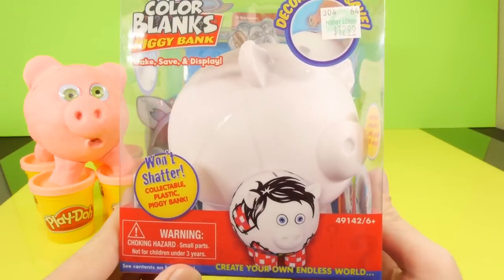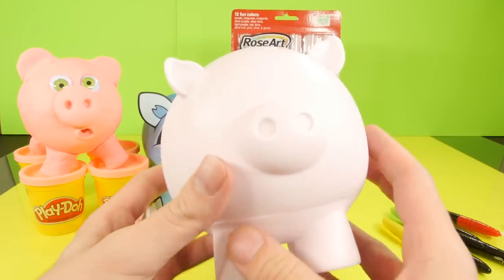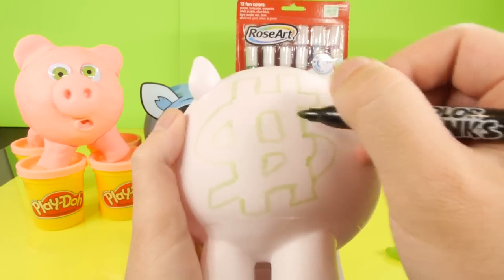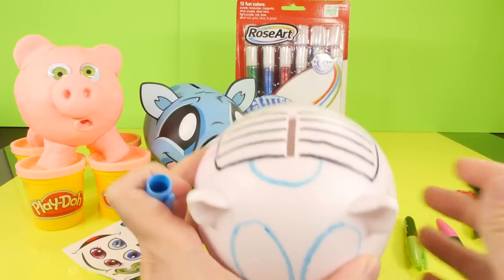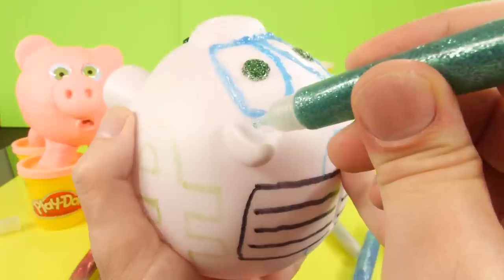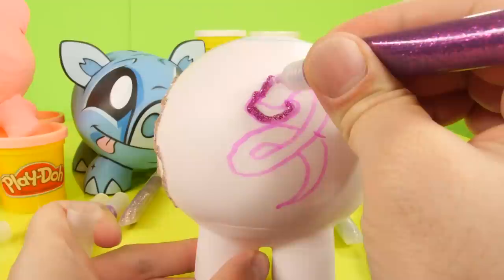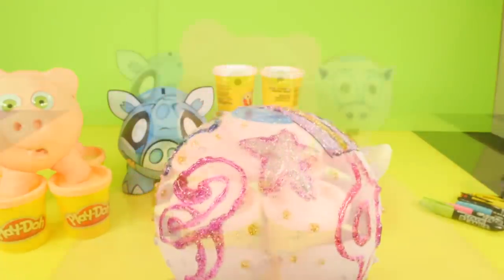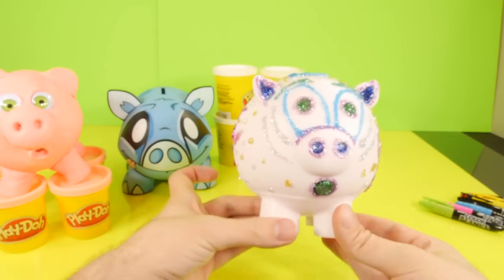Play Doh Creations Piggybank Surprise Toys Egg How To Decorate Rose Arts Color Blanks DCTC Playdough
Playdough Piggybank Surprise Egg + How To Decorate An Awesome Rose Arts Color Blanks Piggy Bank WITH Glitter Glue Tubes !

Disney Pixar Wall E Interactive EVE Figure Toy Disney Mini Figure Gift Set Toys Vinylmation Unboxing

Play Doh Yoshi Egg Super Mario Toys Collection K'nex Mario Kart Builders By Disney Cars Toy Club

20 Play Doh Eggs Disney Planes Cars Mickey Mouse Vinylmation Simpsons MLP Toys Kinder Surprise Egg

New Spongebob Squarepants Toys Full Set UNKL Unipo Kinder Surprise Egg Opening Disney Cars Toy Club

Play Doh TMNT Surprise Egg Kidrobot 2014 Mystery Bags Kinder Surprise Eggs By Disney Cars Toy Club